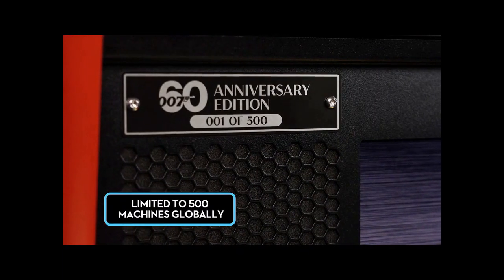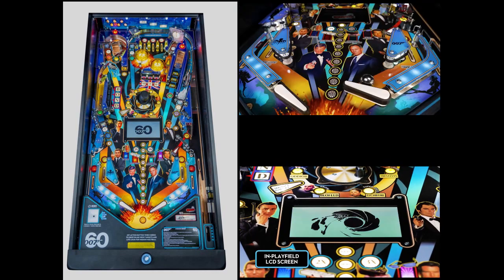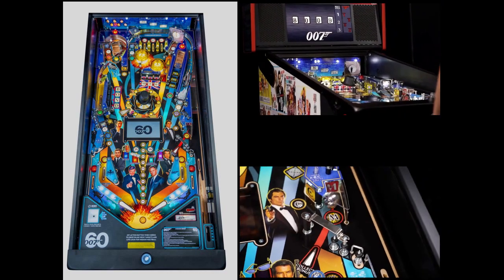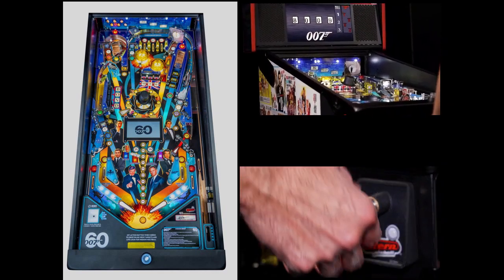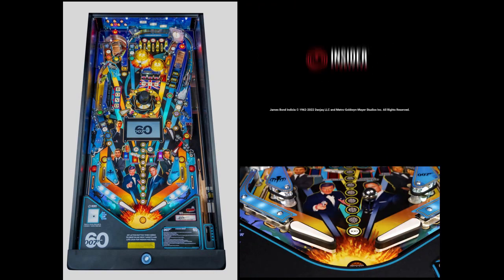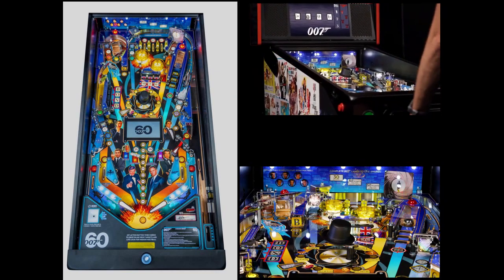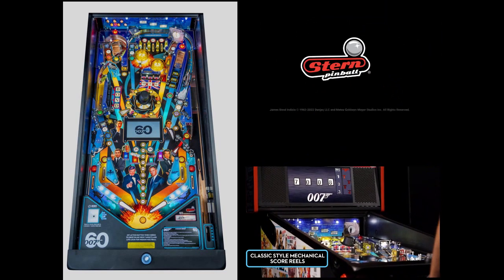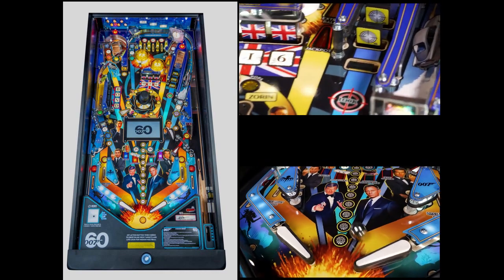Let´s dissect Shots and layout on $20,000 James Bond 007 60th Pinball machine